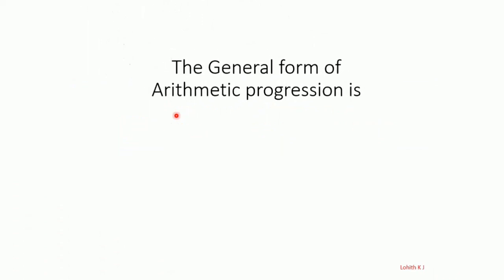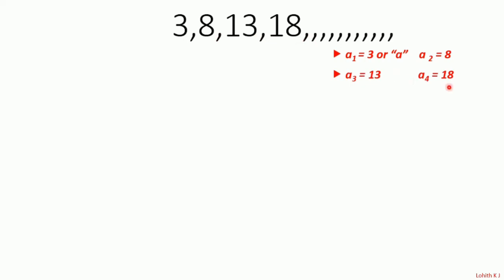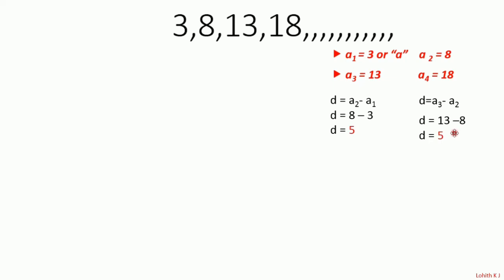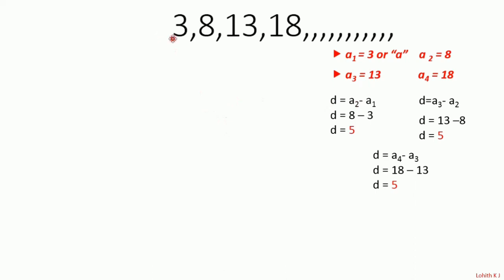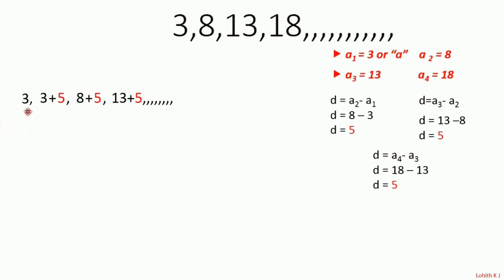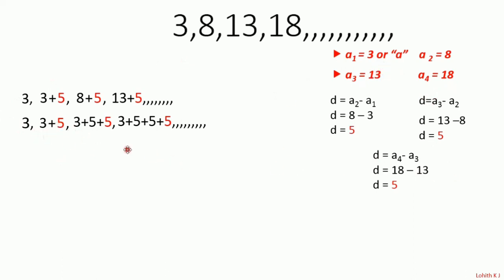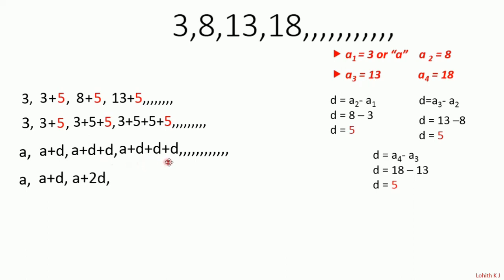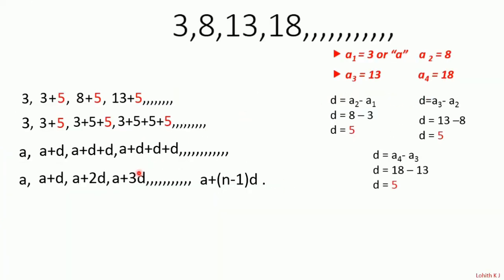SSLC II MATHEMATICS II AP II ITRODUCTION TO GENERAL TERM OF AP